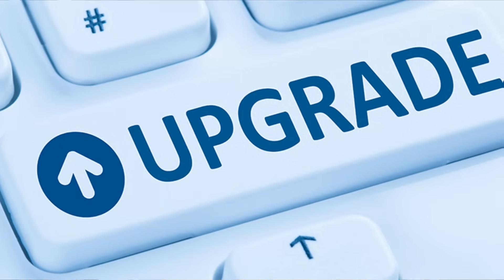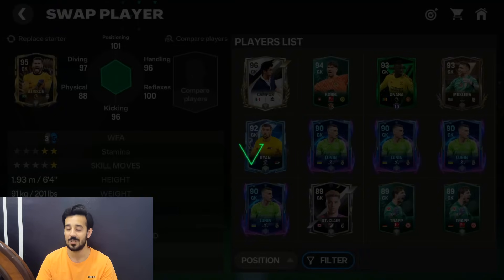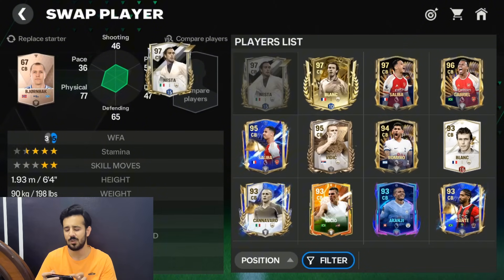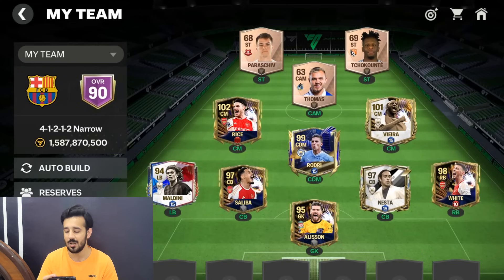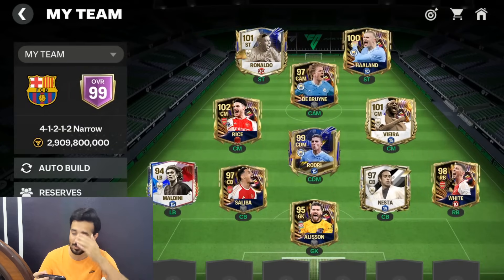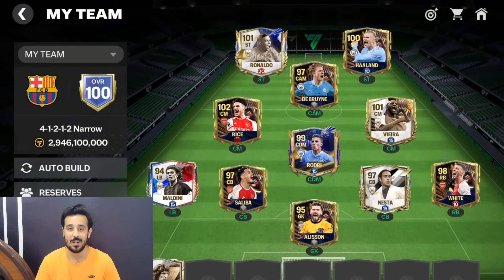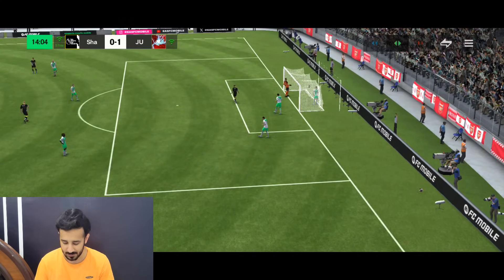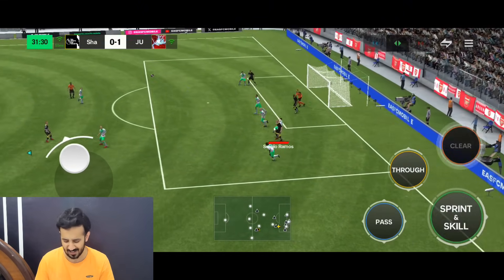My Favorite Team Upgrade ( Road To 105 OVR ) 🔥